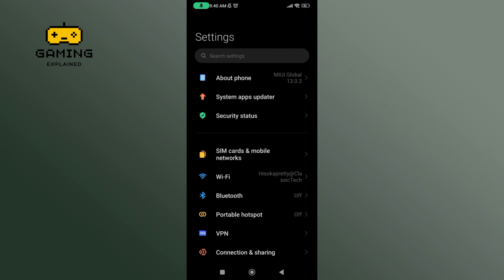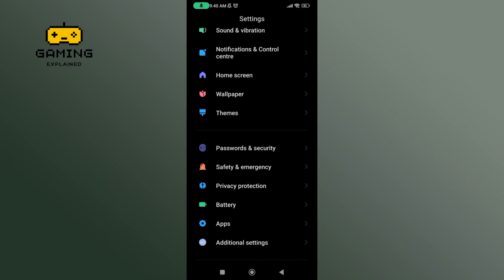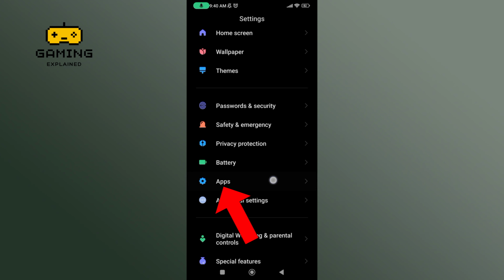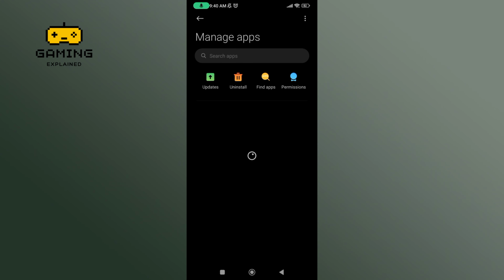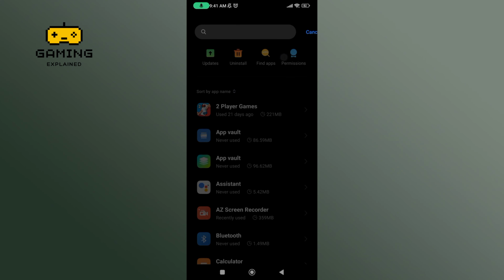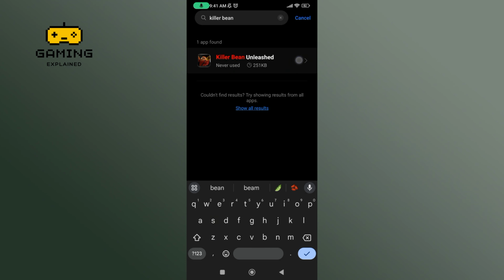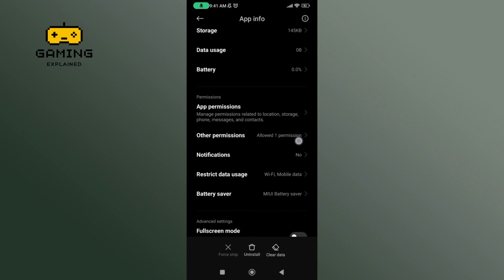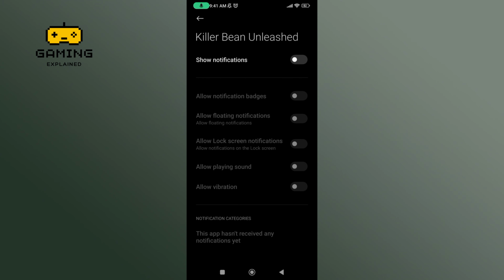How to Turn On Killer Bean Notifications? 2024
Stay in the loop and enhance your Killer Bean Unleashed gaming experience by learning how to turn on Killer Bean notifications with our quick and easy tutorial.